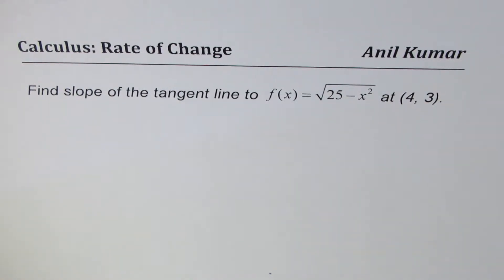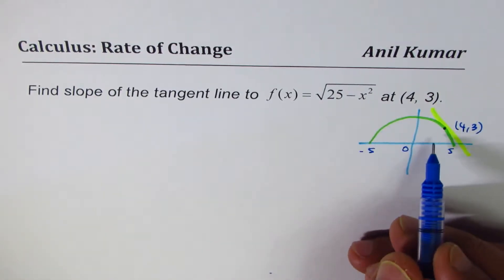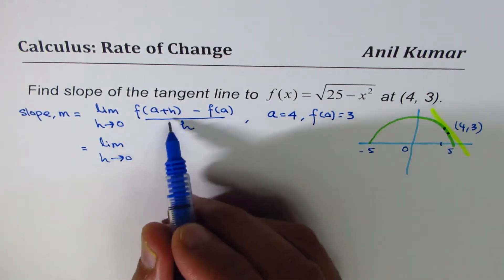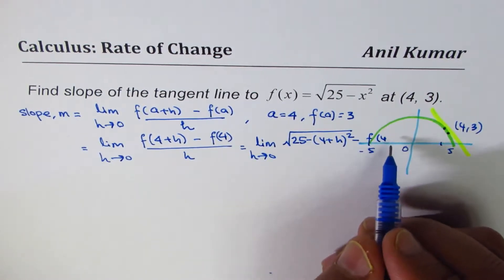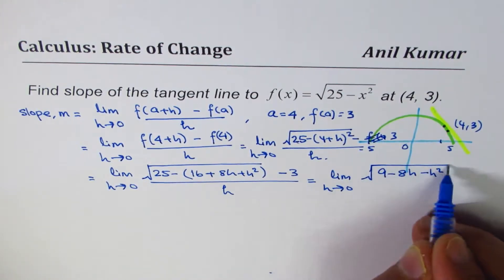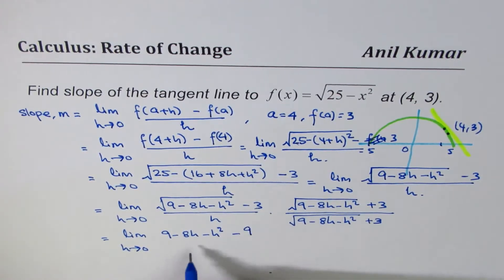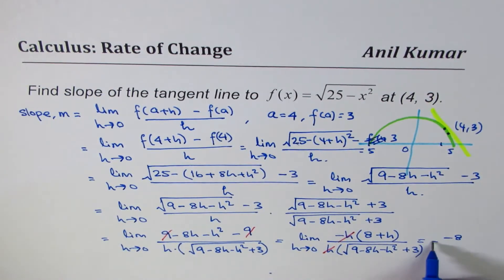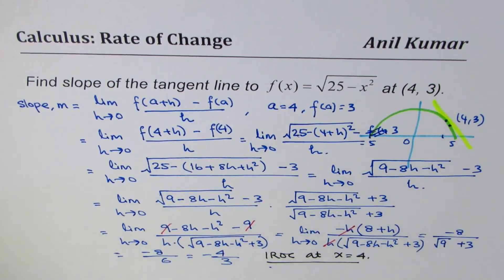Slope of tangent line on Semicircle sq rt (25 - x^2) by First Principle